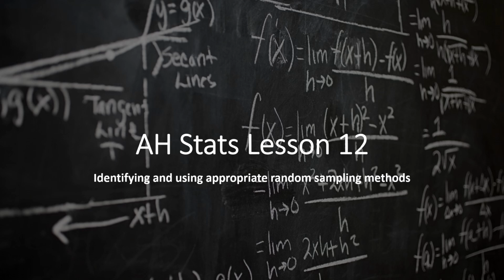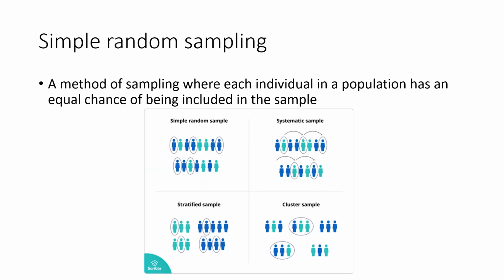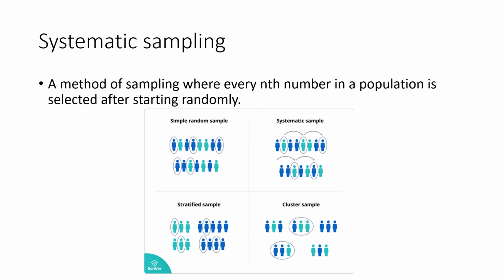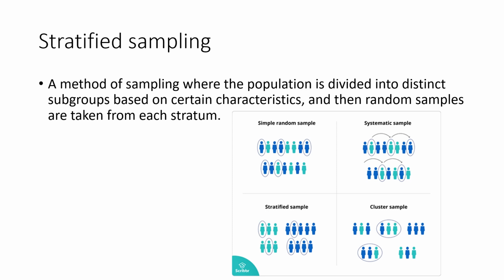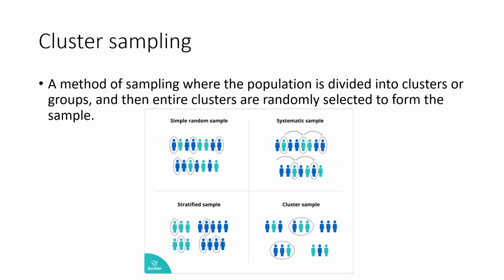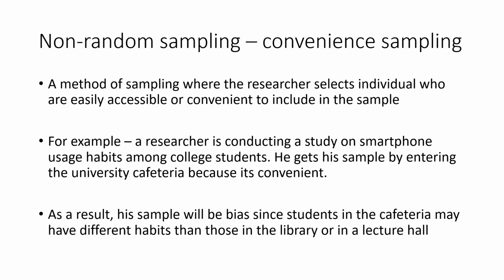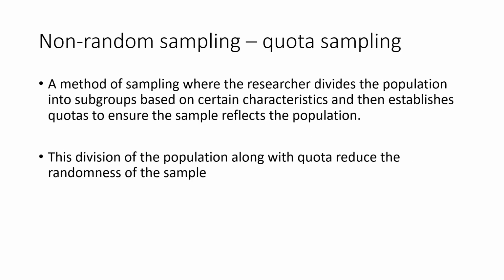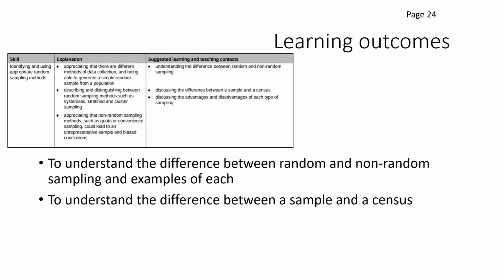Sampling methods - Advanced Higher Statistics Lesson 12